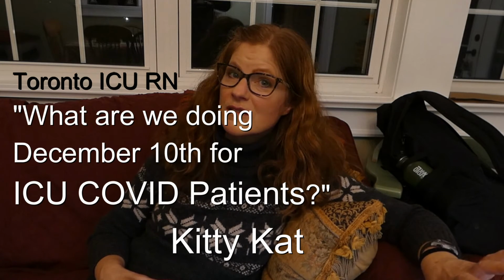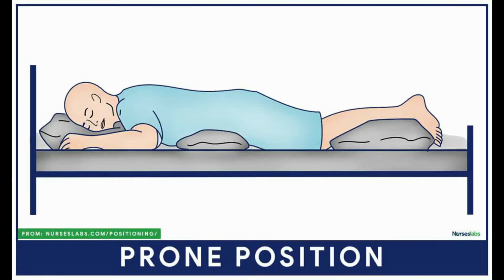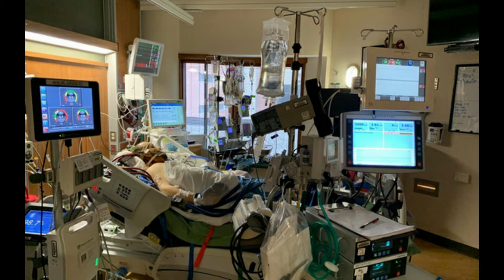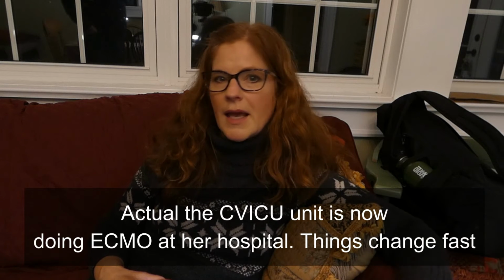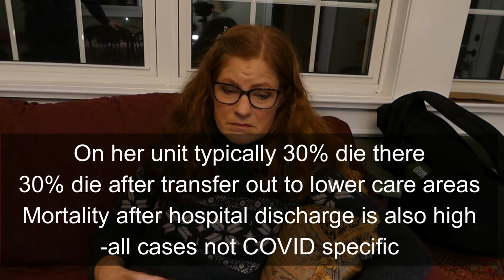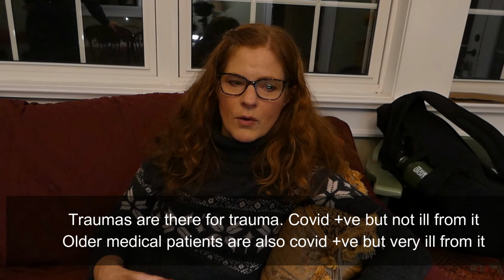ICU RN Says What COVID Therapy is in Canada December 2020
Kitty works in Trauma ICU & Rapid Response in Toronto.
These are her opinions and guesses and should NOT be generalized

Consider joining the Huples Kittens!